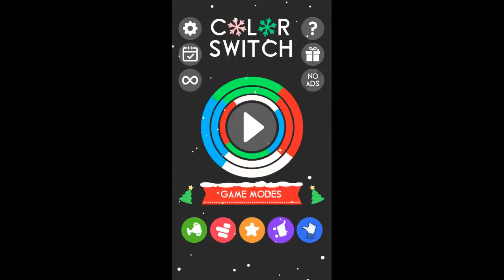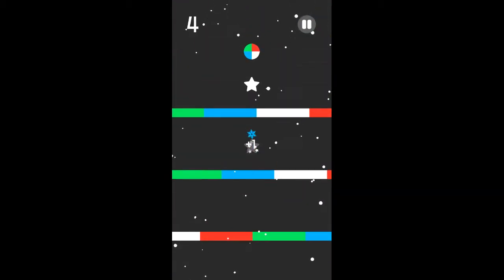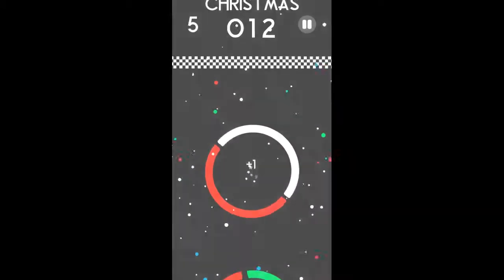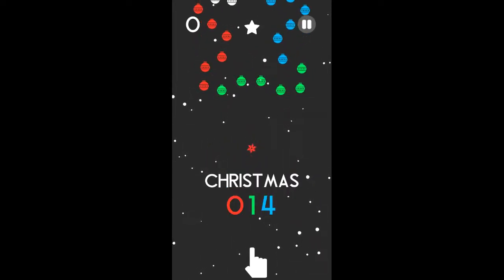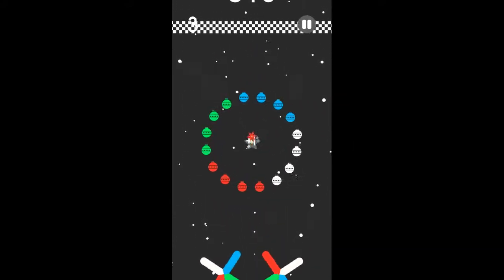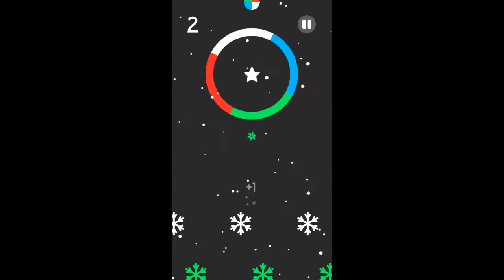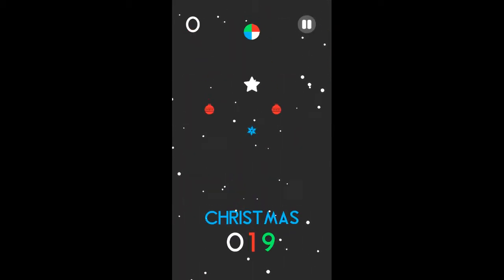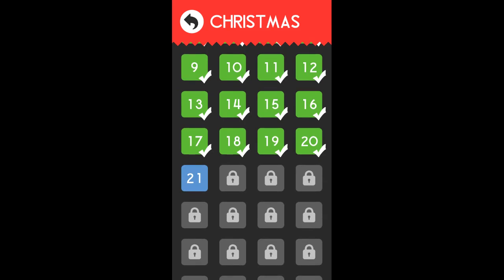Color Switch - Christmas | levels 11-20 | Gameplay and Commentary